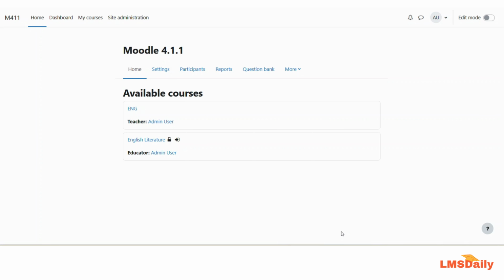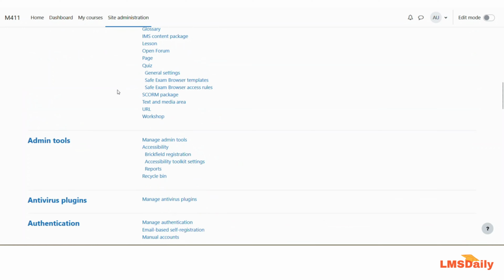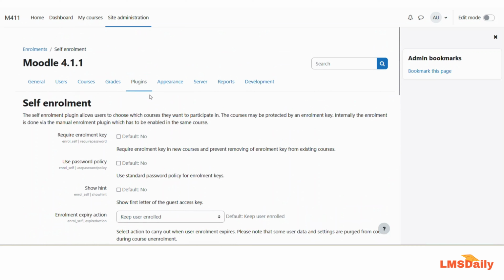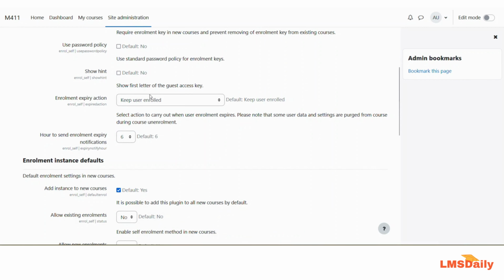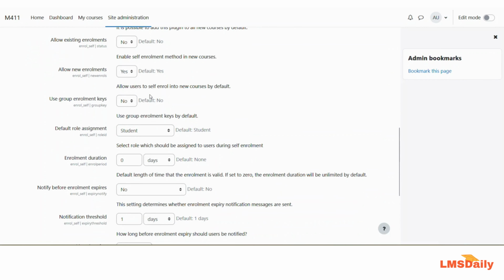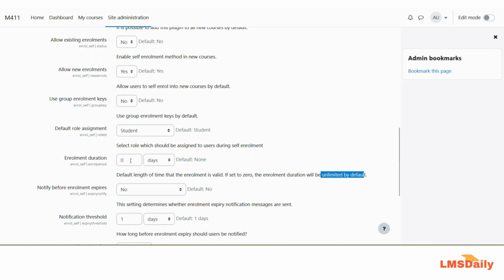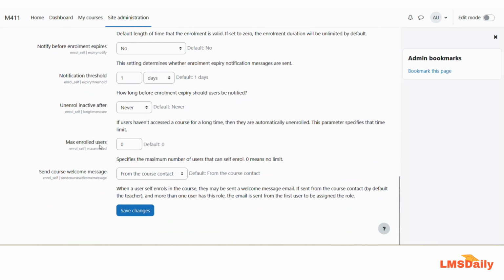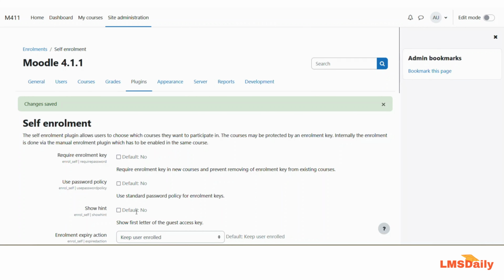Moodle Administrators - How to set the Self Enrollment duration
In this screencast we will see how you can set the default duration for self enrollment method. By default the self enrollment method comes with unlimited duration which means a student once enrolled with self-enrollment method will have access for unlimited duration in your Moodle course.

By setting a default duration, you can unenroll  the students after a certain period of time.